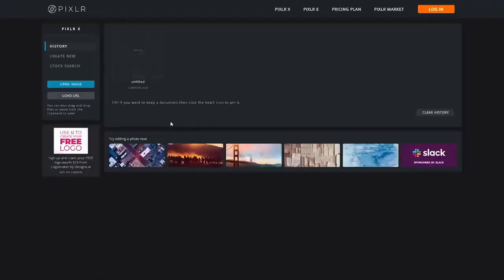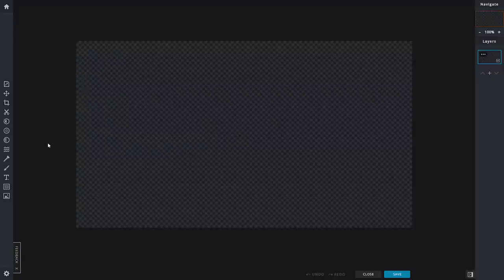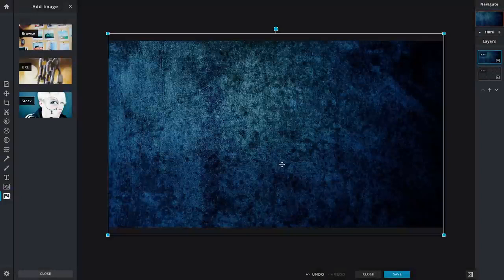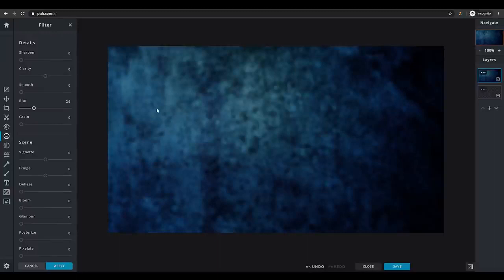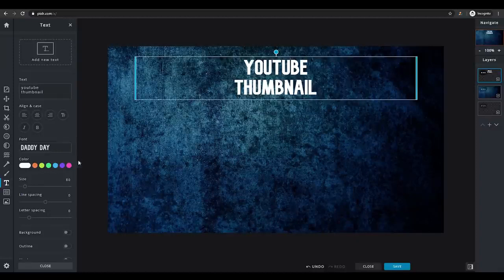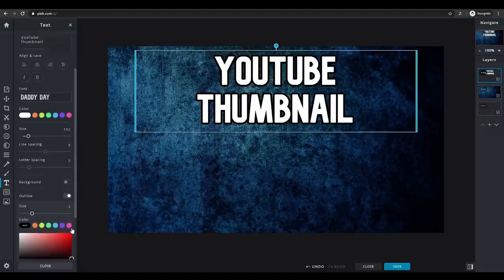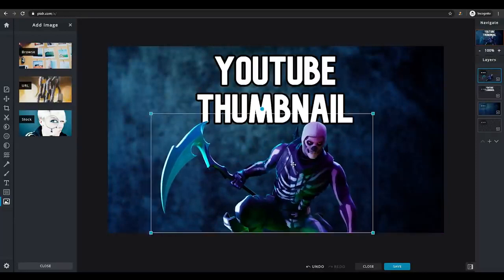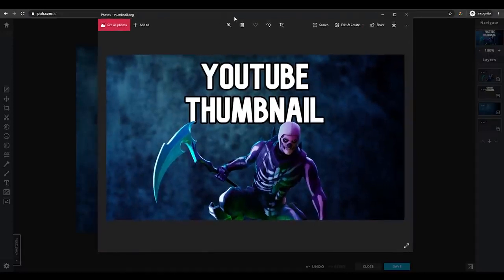How To Create Good Thumbnails For YouTube in 2020